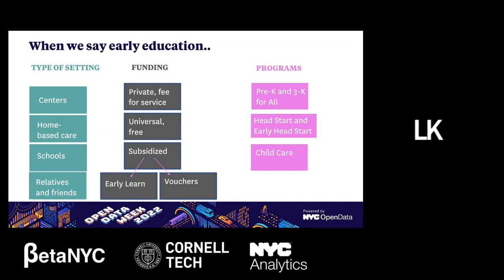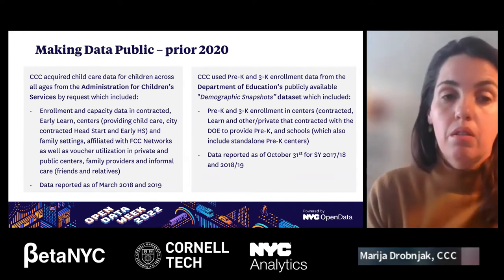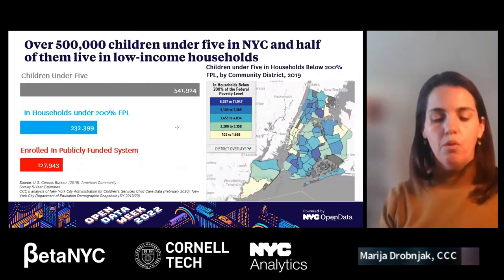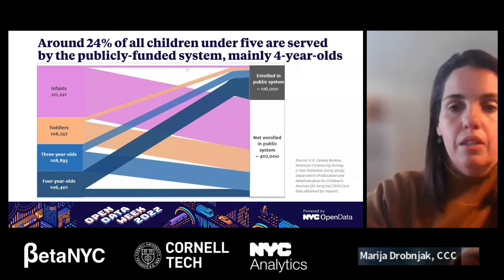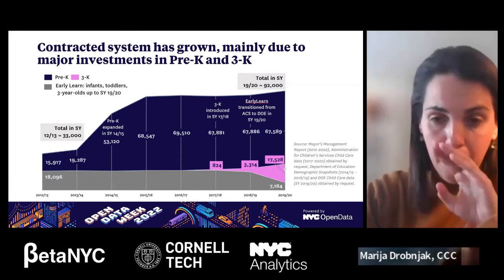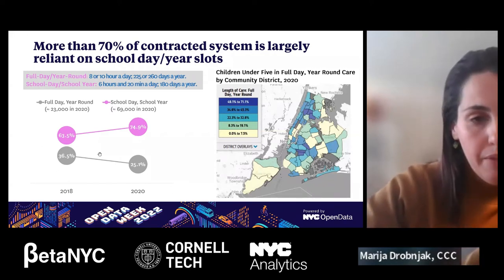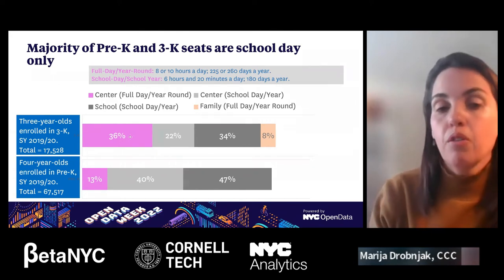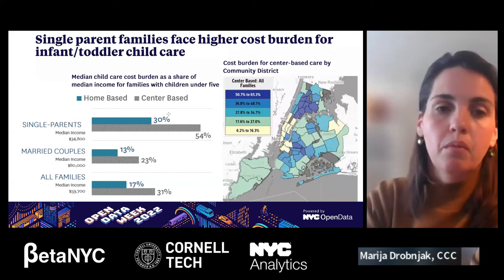Exploring NYC’s Open Data on Early Care and Education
NYC Open Data Week 2022 - Mar 10 2022

Join Citizens' Committee for Children of New York for a deep dive on the publicly funded early care and education system, which serves around 127,000 children under the age of five in New York City. You will learn how CCC makes the data open to the public and easy to explore

During the presentation, we will cover many aspects of publicly funded early care and education that pertains to availability of seats for children of different ages; enrollment patterns across centers, schools and family-based settings and across different programs including universal pre-K and 3-K; availability of full-day, year-round care essential for working families; and prohibitively high child care cost and affordability crisis for families across income spectrum.

After the presentation, there will be a demo of our online database which allows exploration of all the early care and education data by borough, community district, and zip code, as well as site-level data on our Map Community Resources' tool

Presenter:Marija Drobnjak, Senior Research Associate for Data Resources

ORGANIZER: Citizens Committee for Children of New York

Open Data Week is an annual festival of community-driven events organized and produced by the NYC Mayor’s Office of Data Analytics and BetaNYC. Every year, New Yorkers come together all across the five boroughs to celebrate New York City’s Open Data Law, which was signed into law on March 7, 2012. Coincidentally, the first weekend of March is also International Open Data Day.  With these dates anchoring Open Data Week, we rally NYC’s civic tech and open data communities and offer opportunities for more people to learn about and engage with municipal open data.